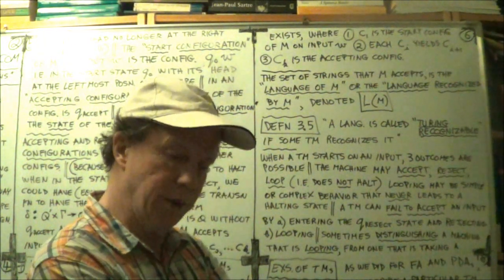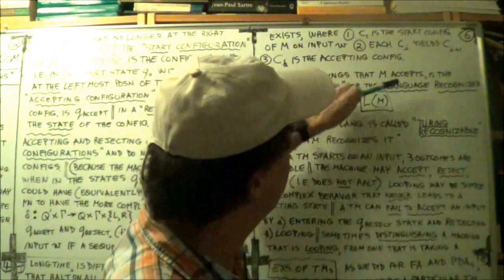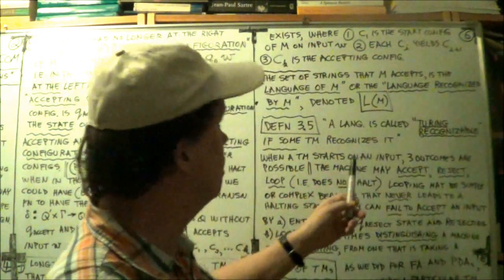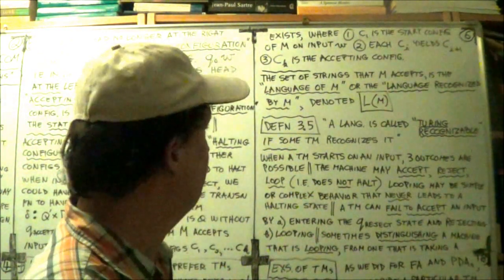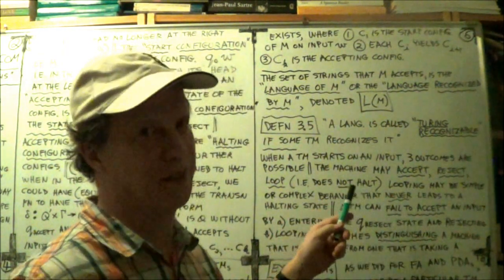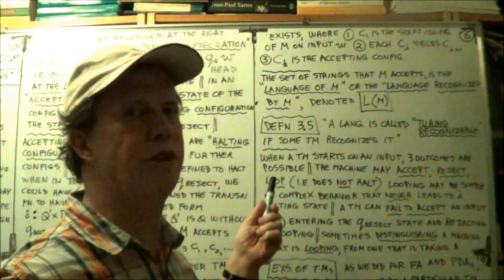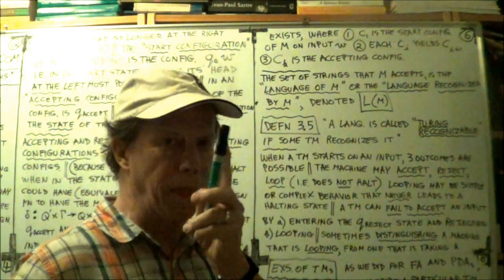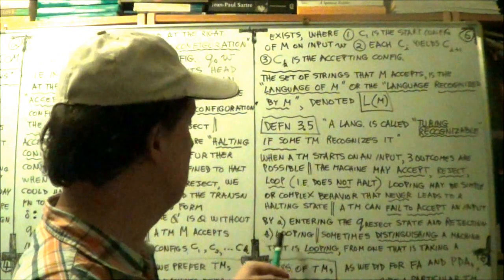deGarisMPC ThComp3g 2of2 Sen,M1,Sipser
Theory of Computation (Sen, M1, Sipser) Lect. 3g ("ChurchTuringThesis"), Pt. 2 of 2